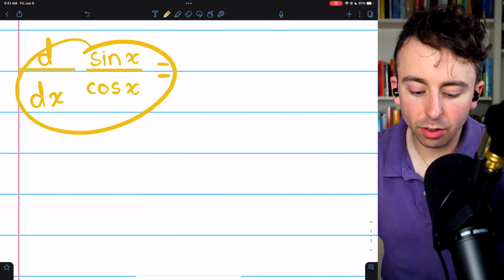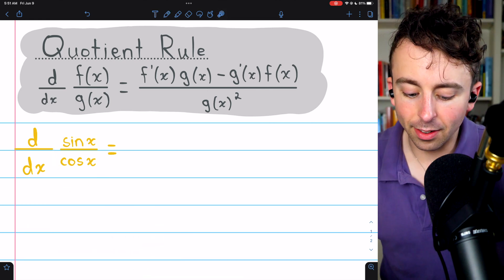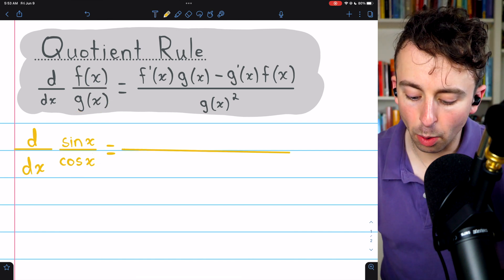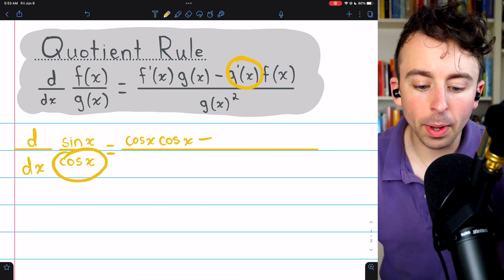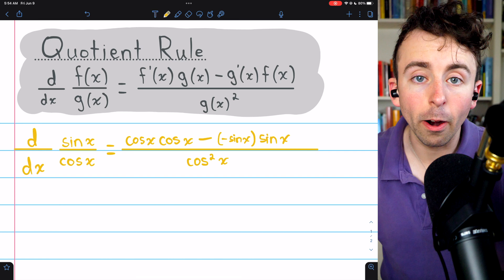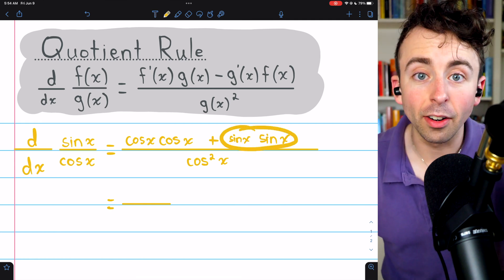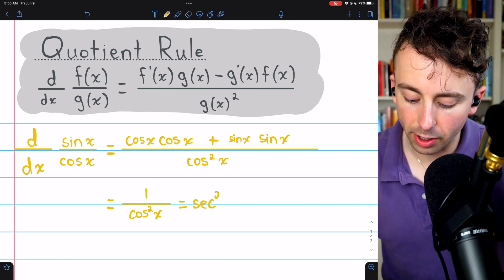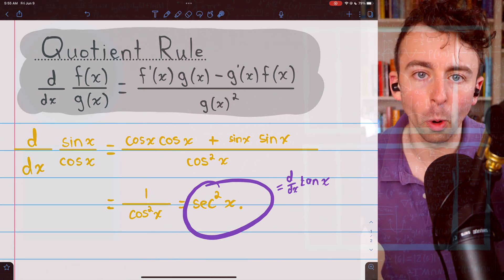Derivative of sinx/cosx with Quotient Rule | Calculus 1 Exercises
We differentiate sin(x)/cos(x) using the quotient rule. Since sinx/cosx=tanx, we're also finding the derivative of tanx using the quotient rule. We will simplify the expression to find it is equal to sec^2x.